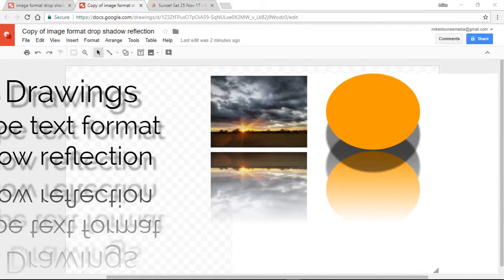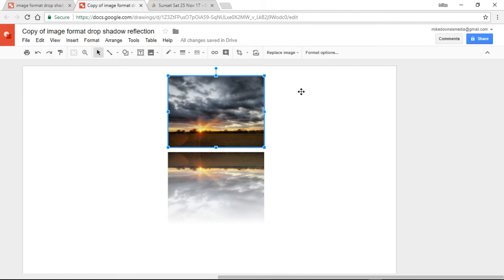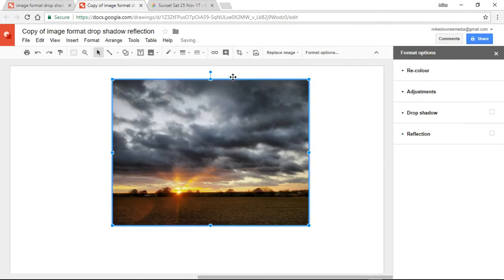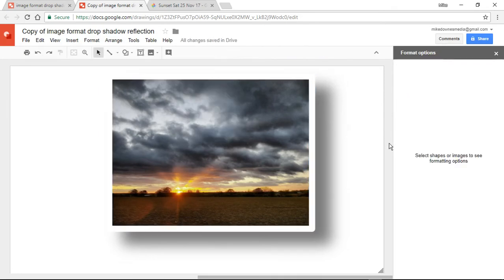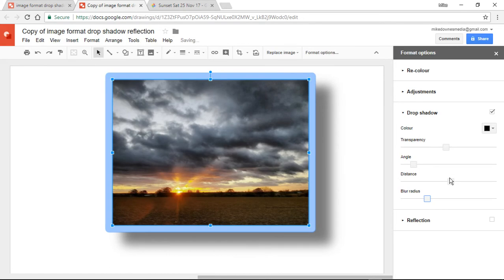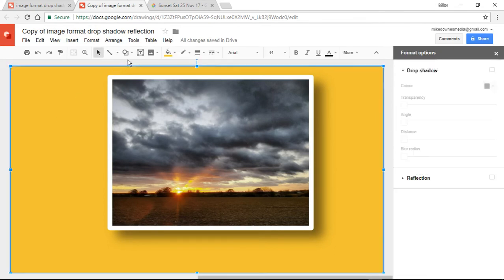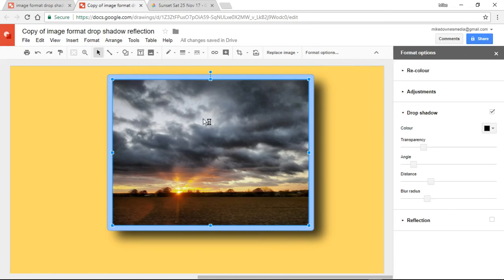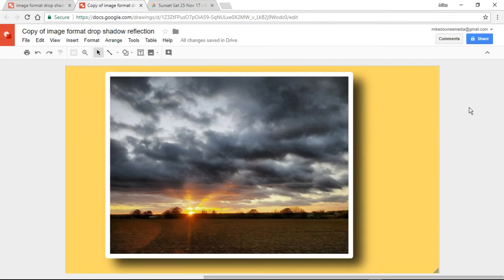Google Drawings simple image white border with drop shadow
Want a solid technique for a white border and a drop shadow - here's how.
Please play around with these features and let me know how you use them and i'd be delighted to see the results!

previous video 'Google Drawings image shape text format drop shadow reflection